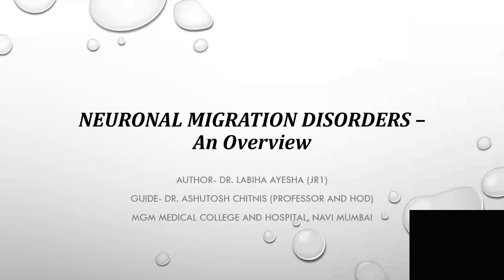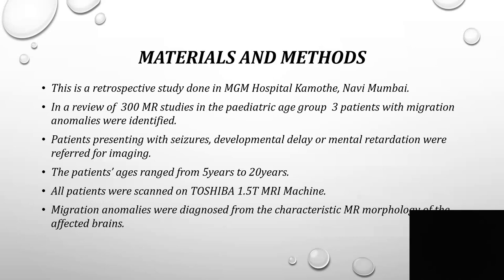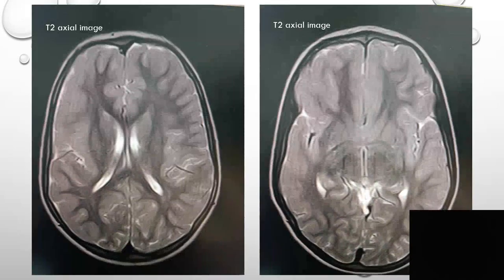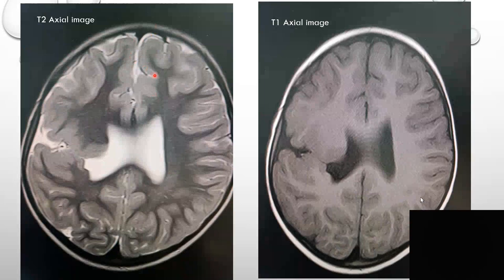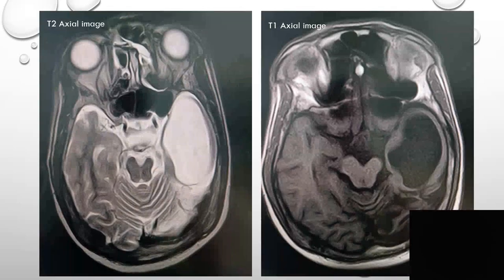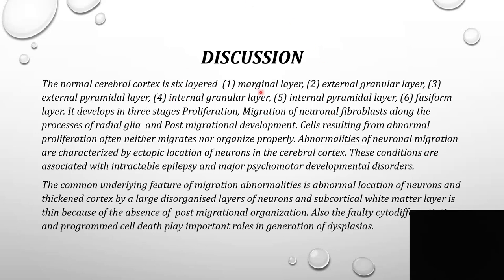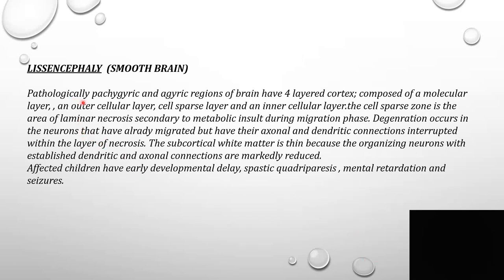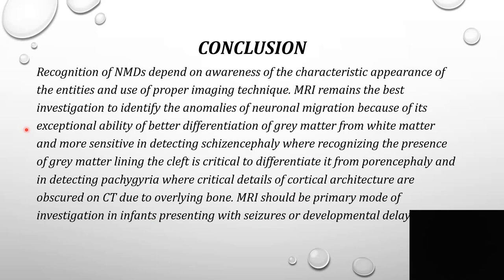22nd MRI Teaching Course - Paper Presentation | Labiha Ayesha | MRI in neuronal migration disorders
23rd MRI Teaching Course Onsite In Person
March 2024
Venue: TBA

Sonobuzz 2024
Jan 2024